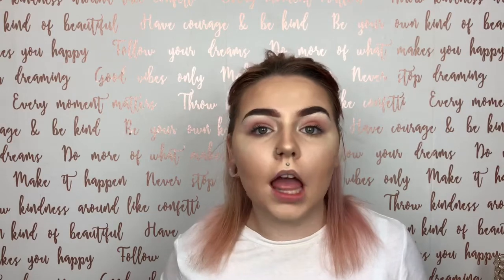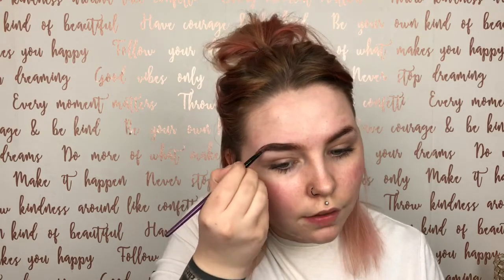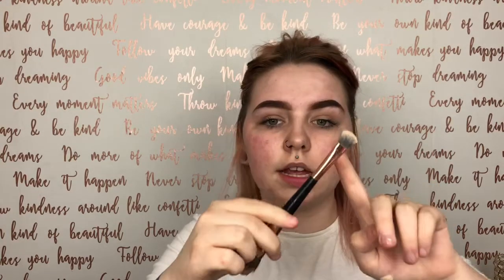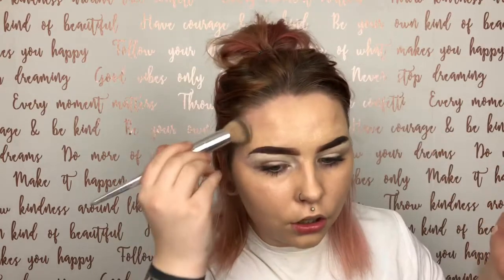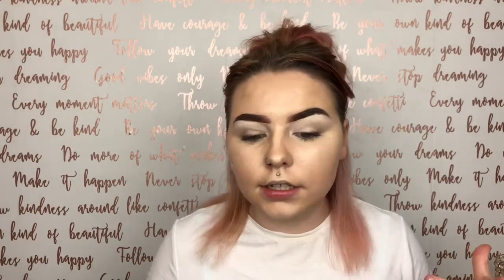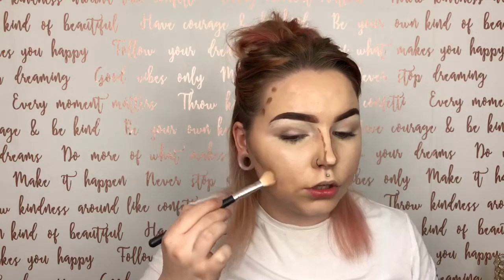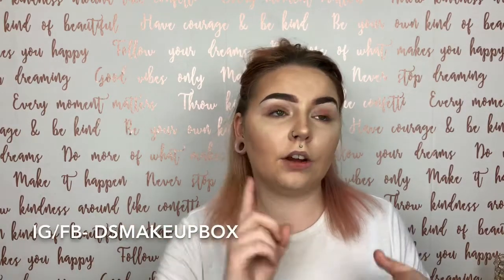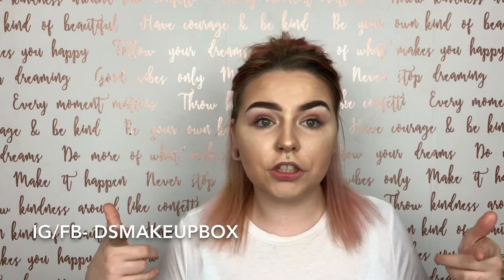EVERYDAY MAKEUP TUTORIAL - STEP BY STEP | DSMAKEUPBOX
I have been asked to a video on brows and contouring for a while now, so i thought i would do an in depth step by step every day tutorial...
( Everything that i do/products that i use in this video are entirely personal preference not all tips or products will work for everybody)

-Products Used-

Ardell Brow Pomade - Dark Brown

Rude concealer - Fair

L.A PRO coverage foundation - Fair

Milani concealer - Fair

L.A PRO concealer - Toast

Makeup Revolution Vivid Baked highlighter - Golden Lights

Mua Bronzer

COMPETITION
There is currently a competition running
(Open to those living within the Uk and Ireland)